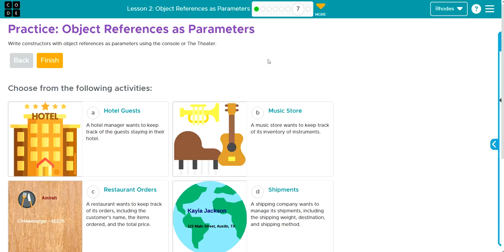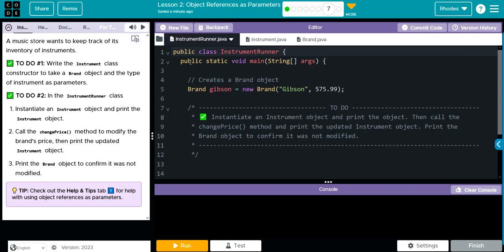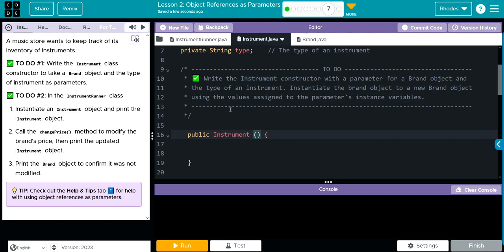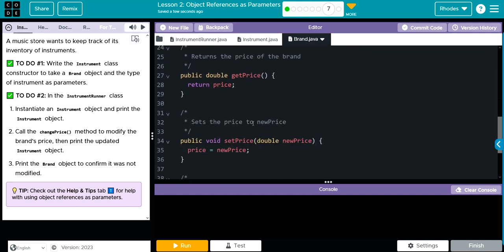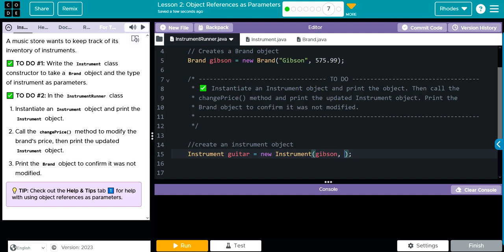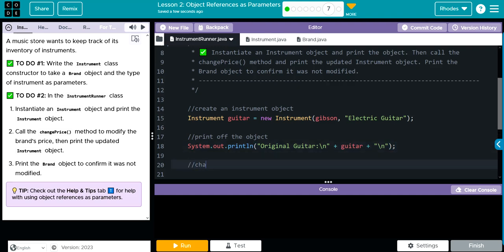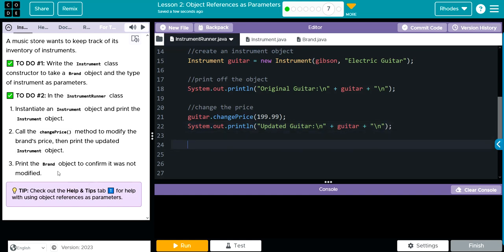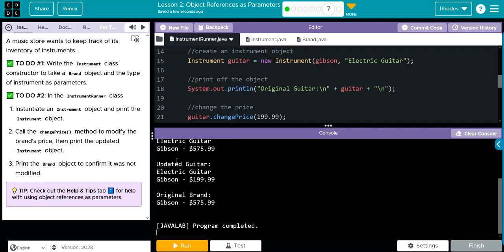**UPDATED** AP CS A - Code.org: Unit 7: Lesson 2 7b (2024)